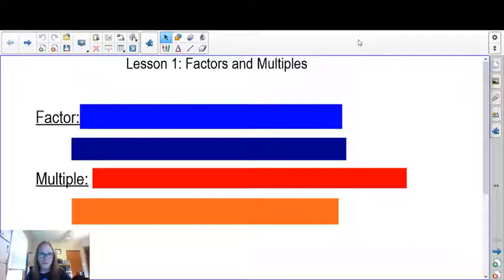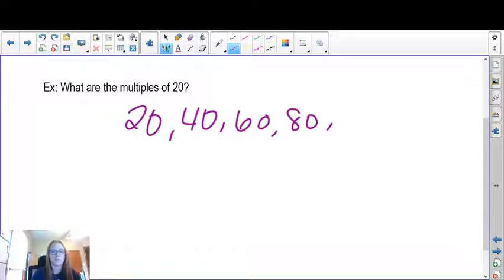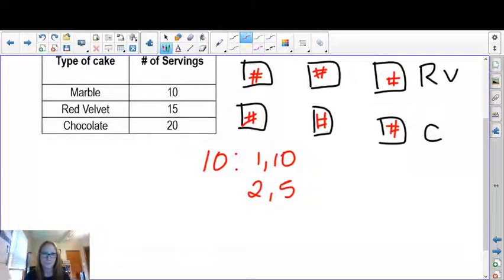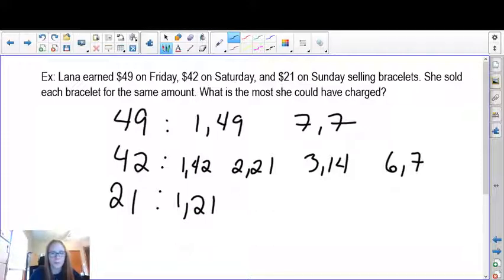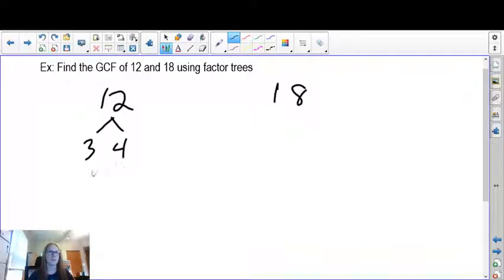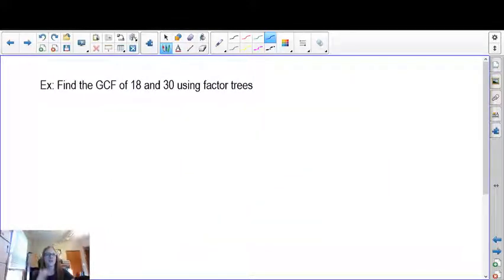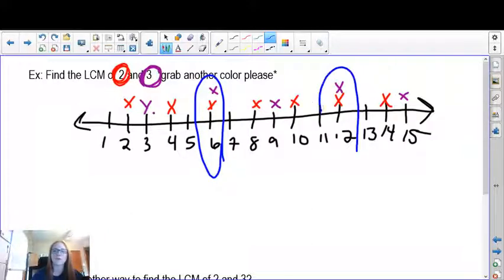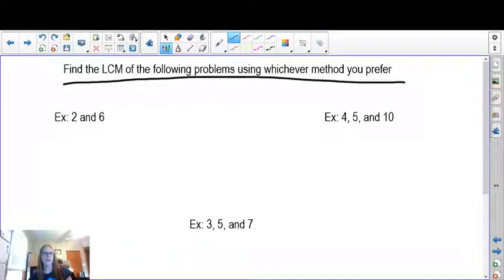Lesson 1 Factors and Multiples